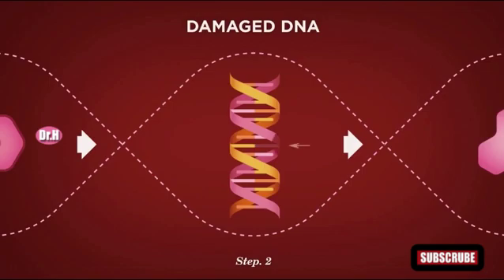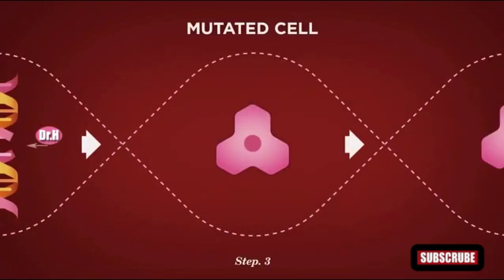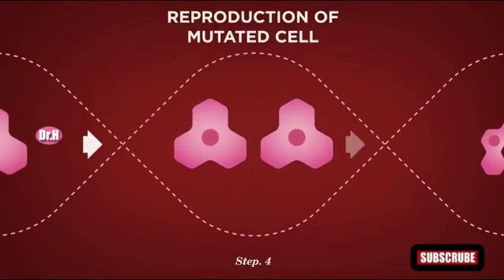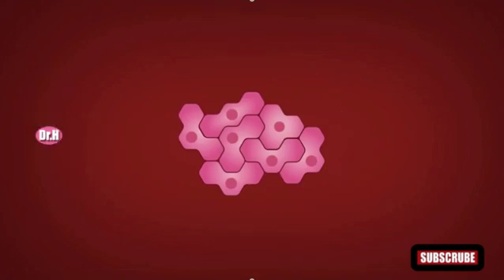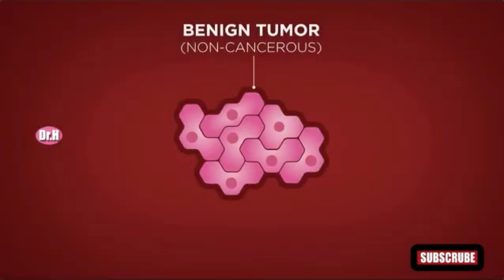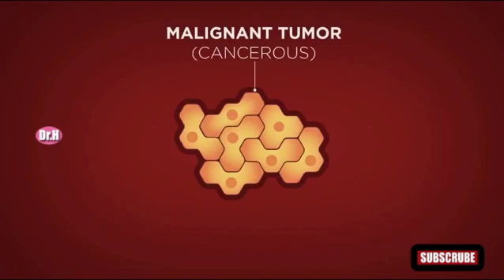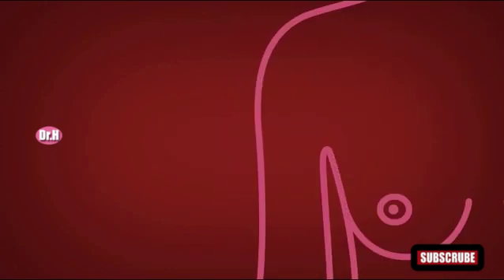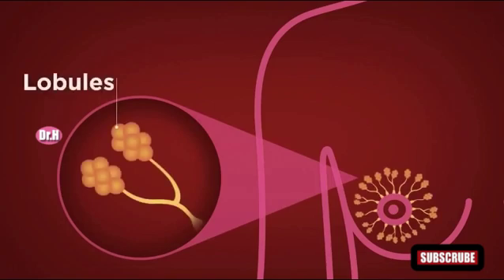Understanding Breast Cancer 3d animation | common types of breast cancer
Understanding Breast Cancer 3d animation | common types of breast cancer, treatment